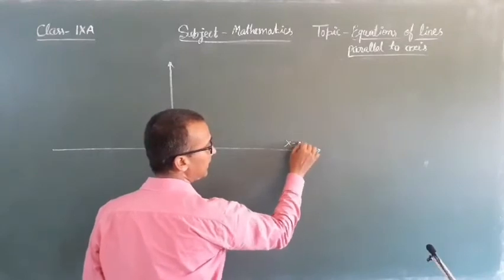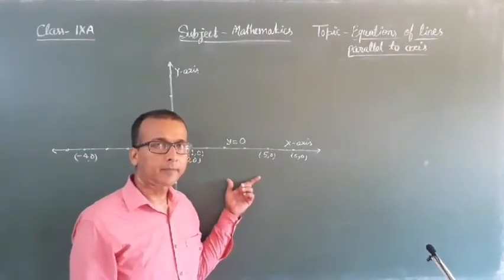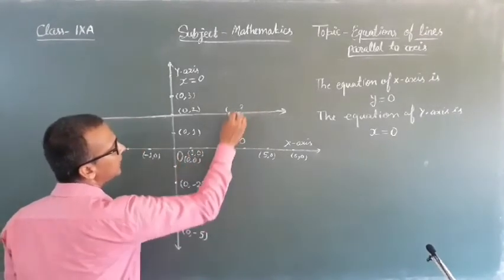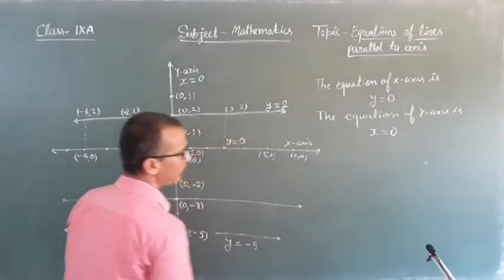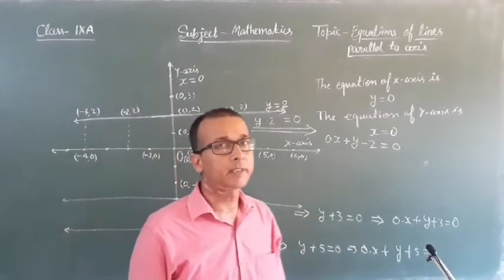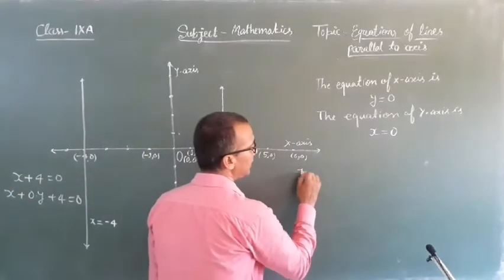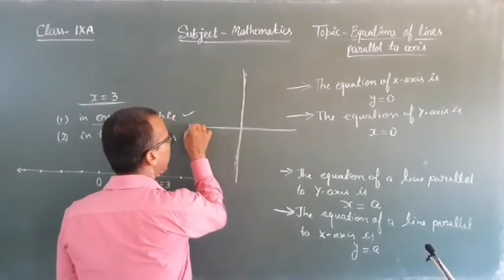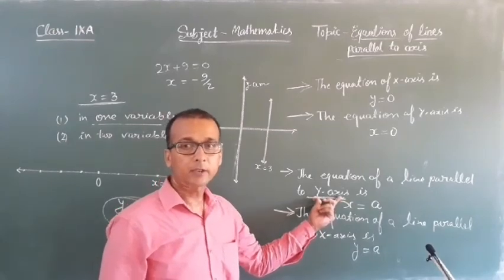Equation of lines parallel to axis/class 9/ ncert exercise 4.4 solution/ coordinate geometry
Equation of lines parallel to the axis
Exercise 4.4 solution (ncert)